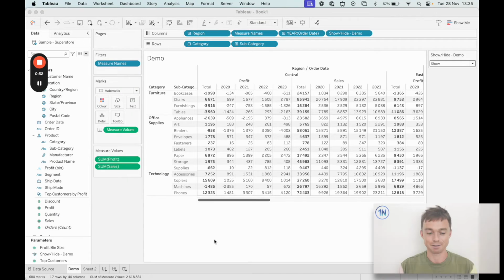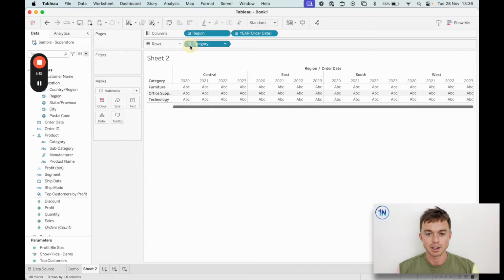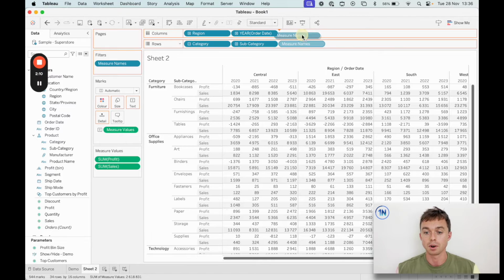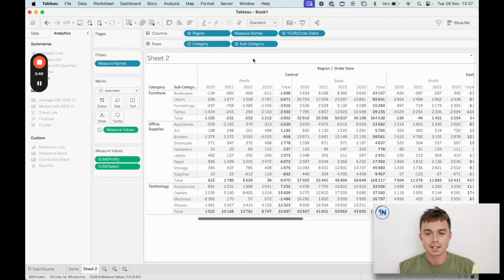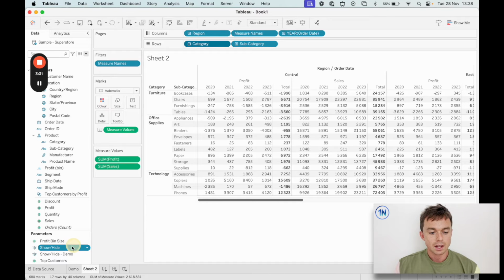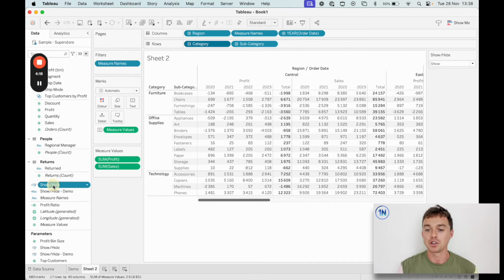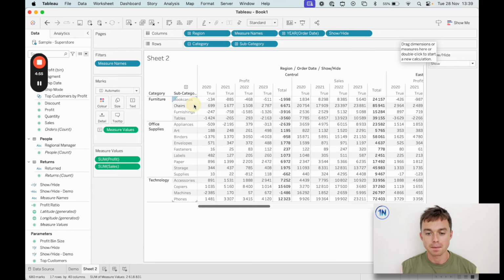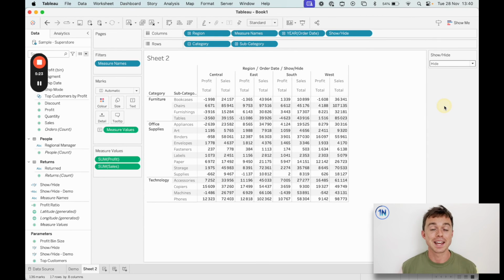Show/Hide Columns in Tableau with a Parameter!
Have you ever been asked to include a table of data that’s way too detailed for the dashboard you’re working on? Sometimes we really just want to see all the numbers. But we might not necessarily want to display all that information at once.

That’s where a Show/Hide option could be effective. Using a parameter, we can enable our end-users to select whether they want to see all the data in the underlying table, or just some summary data (like some total columns).

All you need for this to work is: a) a Boolean parameter, and b) a simple calculated field.

I’ll walk you through exactly how to do this in this week’s video!